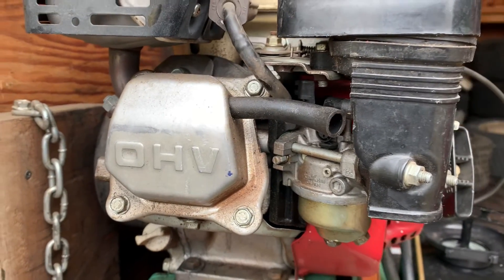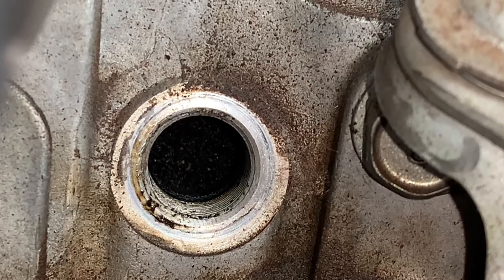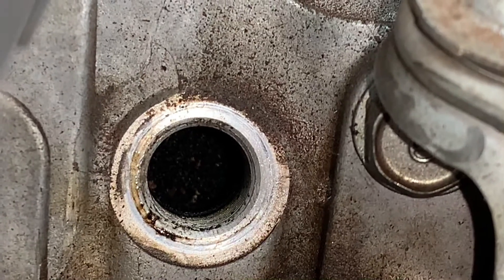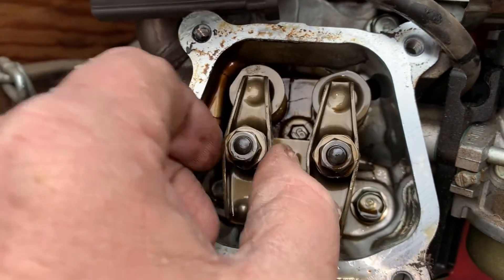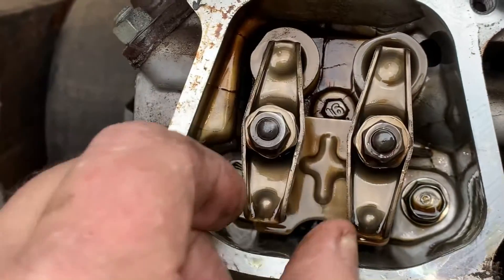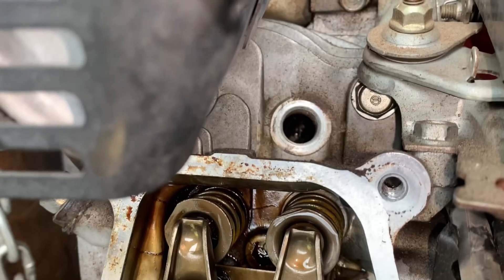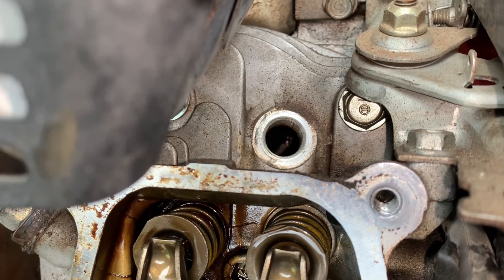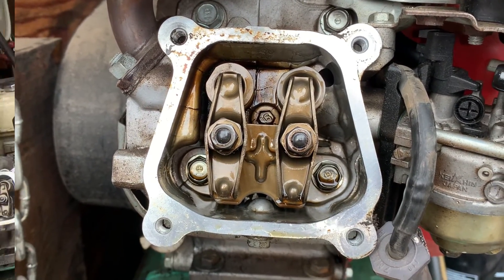DONT MAKE THIS ROOKIE MISTAKE WHEN ADJUSTING VALVES ON ANY 4 STROKE ENGINE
Today we are adjusting the valves on a Honda GX series engine. Follow along and we will discuss the adjustment procedure and where are you should have the engine when you adjust the valves